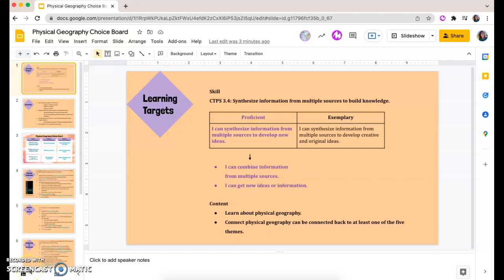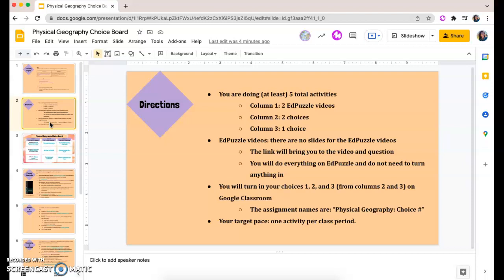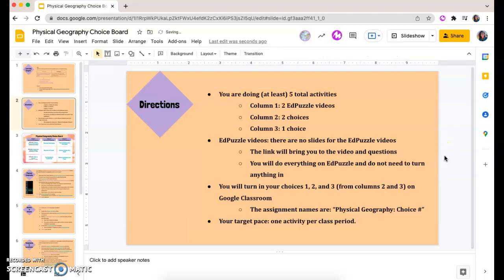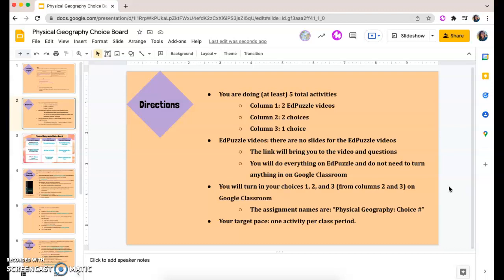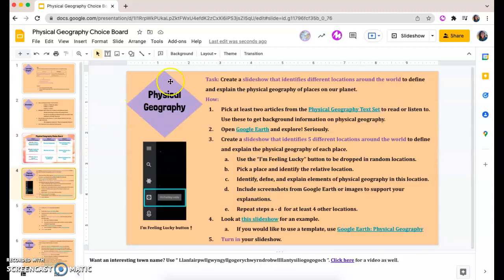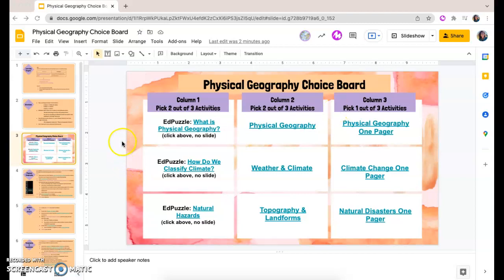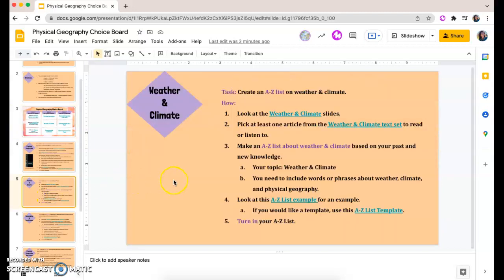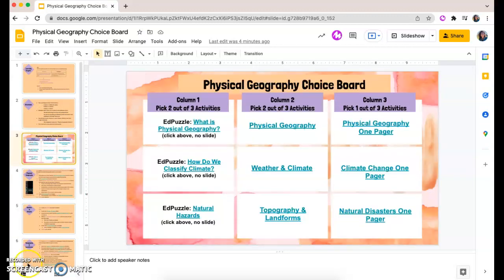Physical Geography Choice Board